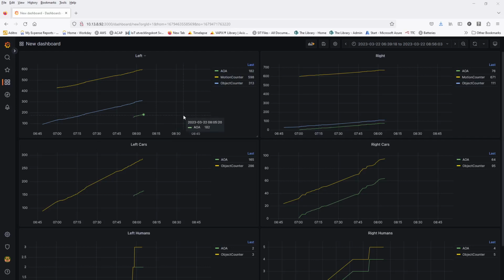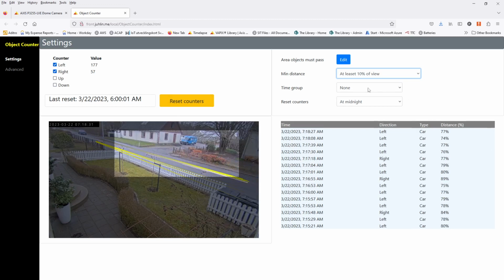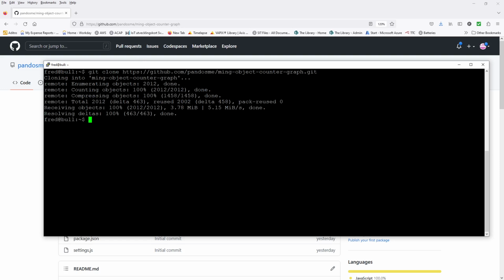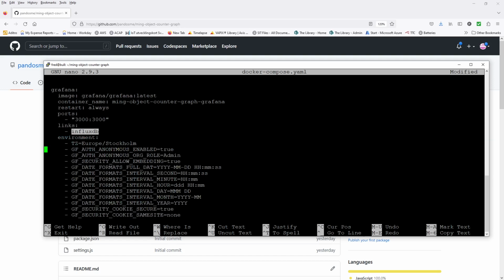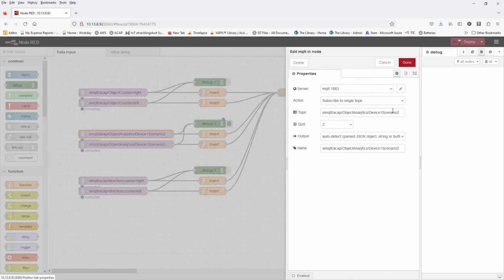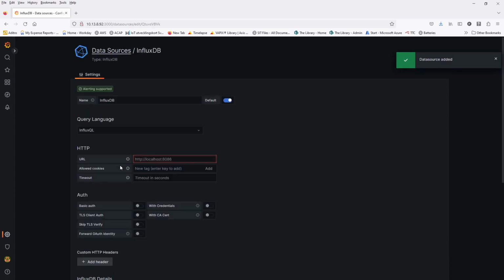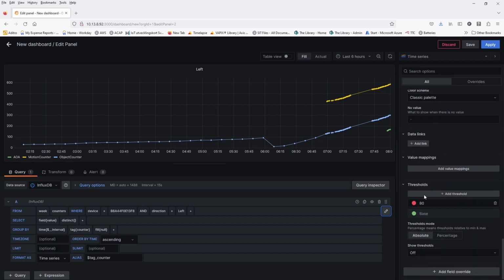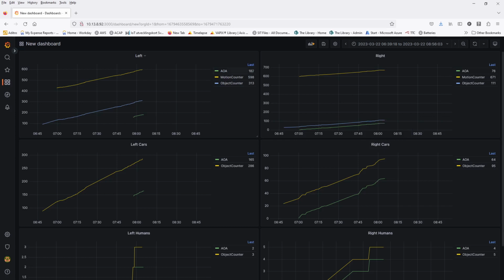Graphing camera object counters in Grafan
A demonstration/proof-of-concept how to setup a docker MING (Mosquitto, InfluxDB, NodeRED and Grafana) service and how to setup camera counters.